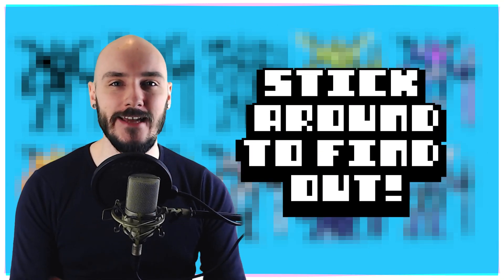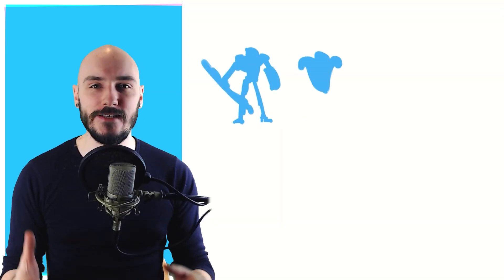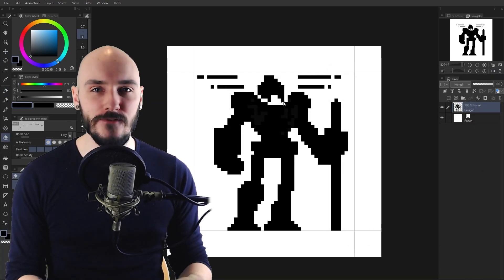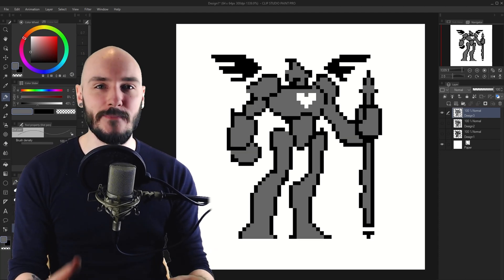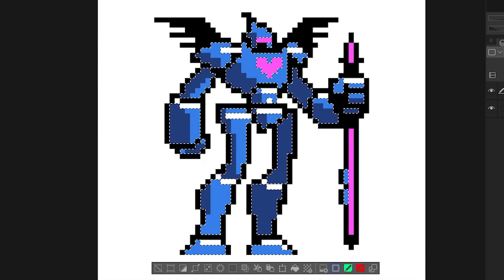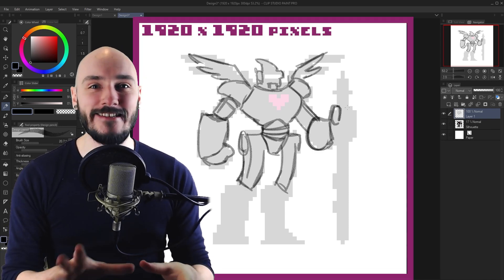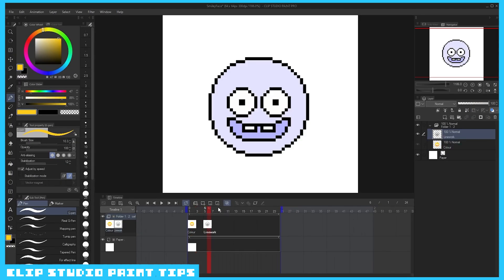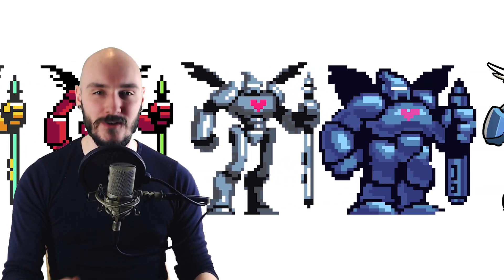Mastering Pixel Art Styles in Clip Studio Paint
Learn some pixel art styles in this clip studio paint tutorial. Pixel art in clip studio paint is super easy, there are lots of tools and available options.

Clip Studio Paint is a multi-purpose art program, pixel art, digital art, comics, illustration, animation, are all possible. In this video, you will learn how I create a pixel art character in multiple styles using clip studio paint's tools. We go through 8 different art styles, from basic pixel art to retro pixel art, to full 2D digital art, before adding in some animation with my clip studio paint animation workflow.

- Chapters
00:00 Introduction
00:32 Workspace Overview
01:21 Character Design
01:53 Style 1
02:37 Style 2
03:10 Style 3
03:59 Style 4
05:02 Style 5
05:40 Style 6
06:23 Style 7
06:40 Style 8
07:44 Animation
08:56 Final Reveal